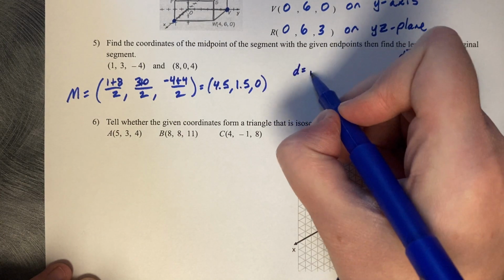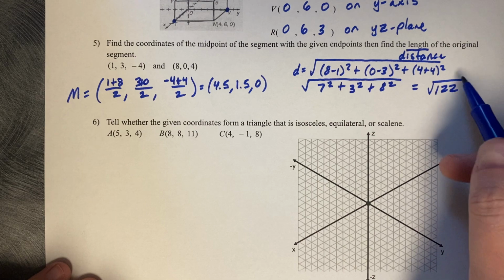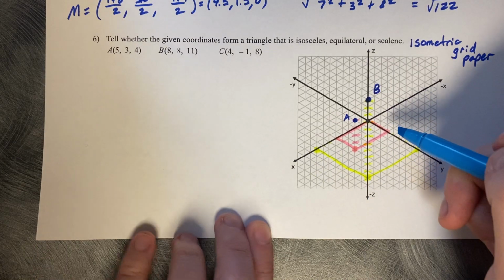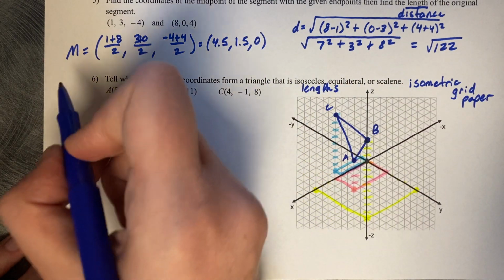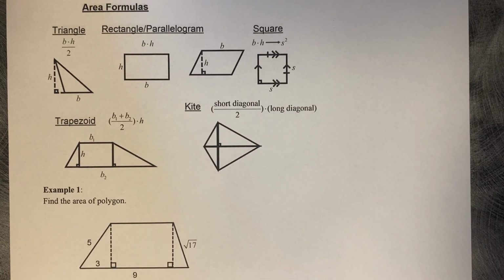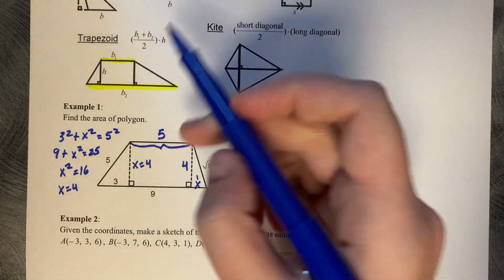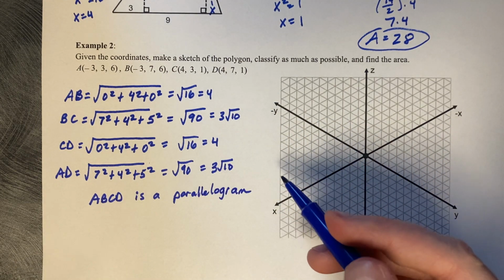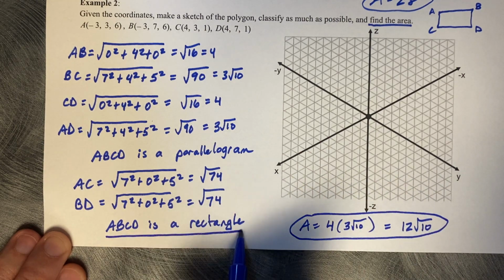7.4b Areas of Triangles and Quadrilaterals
Honors Geometry - GMHS